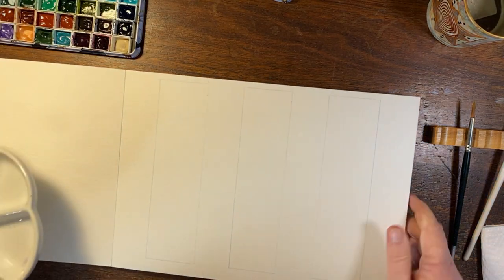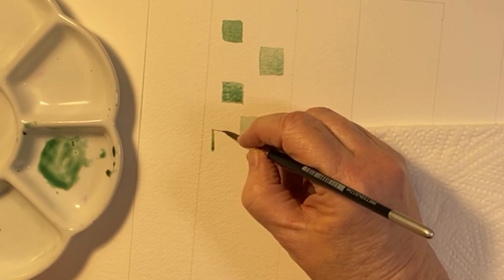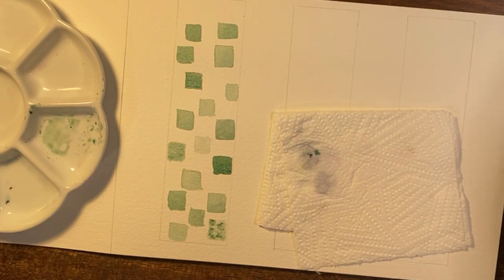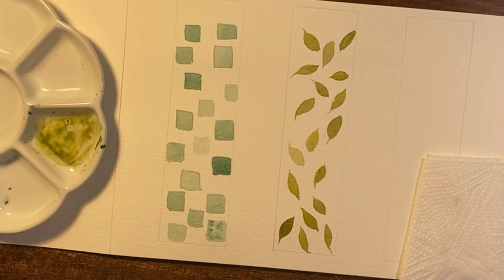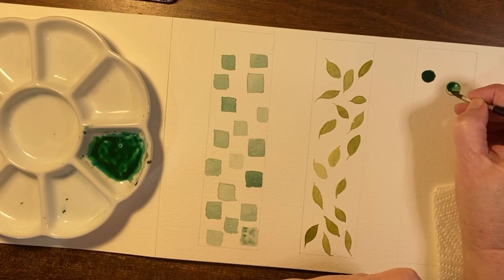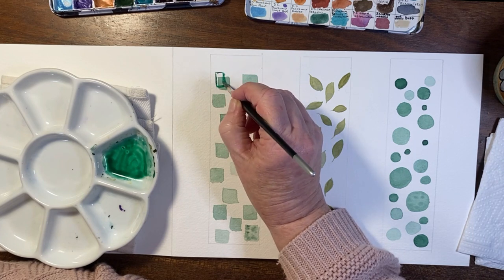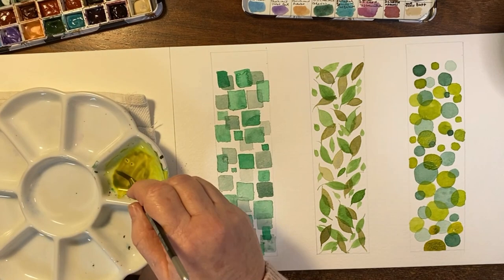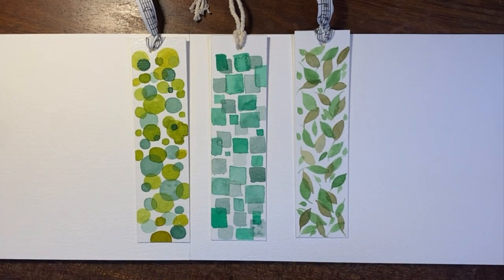Watercolor Wednesday Basic Layering Technique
A relaxing Watercolor Technique video, suitable to beginners, or anyone that would like to do something really easy and fun.
Please let me know if you need any help with supplies.